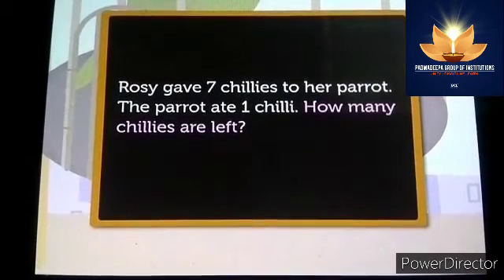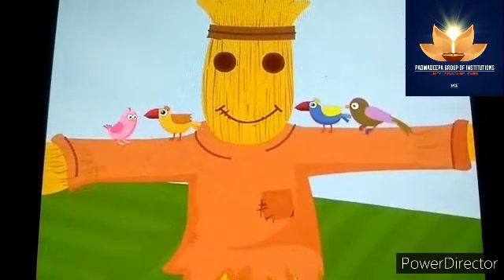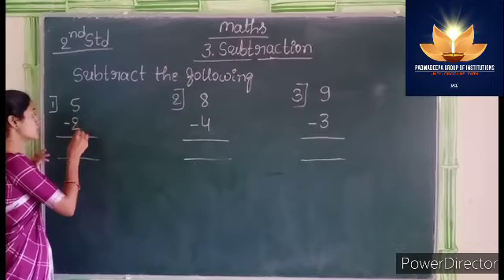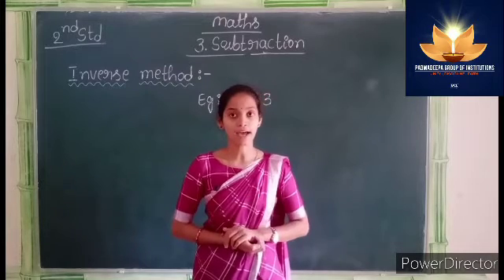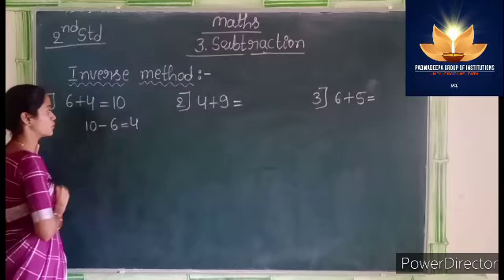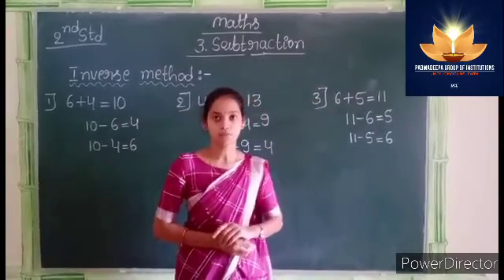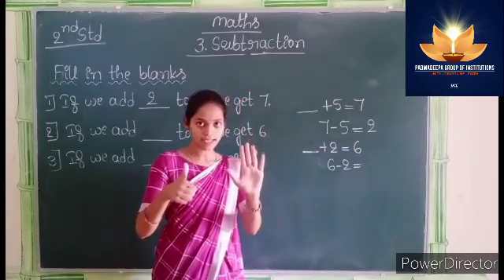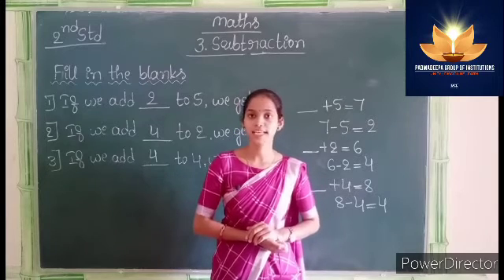Subtraction - Part 1 for grade 2